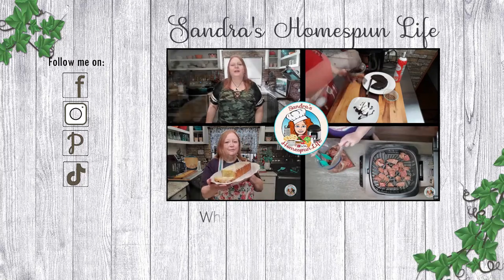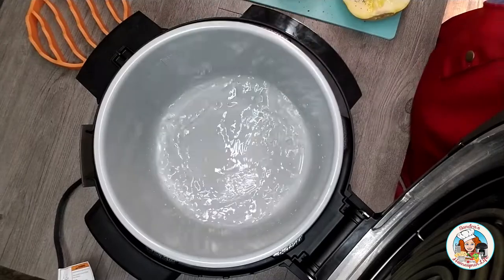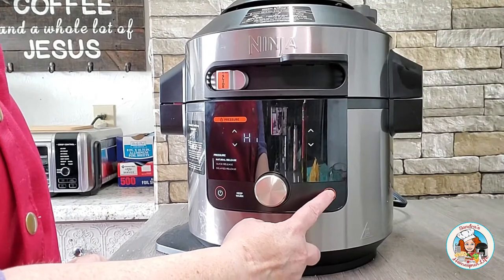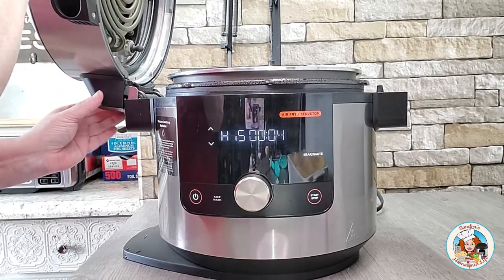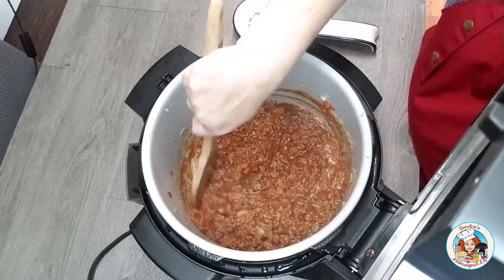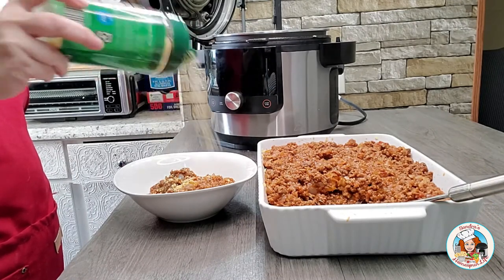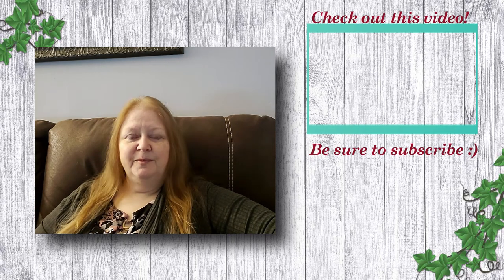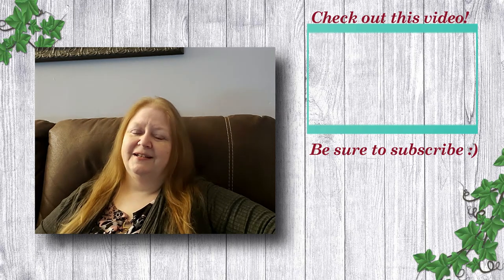Spaghetti Squash ll Ninja Foodi With SmartLid ll Simple recipe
My wish list:

Address:
Sandra